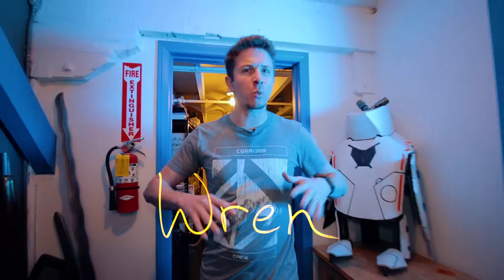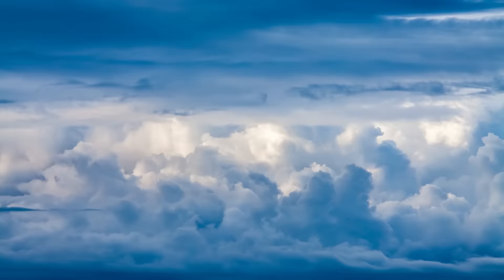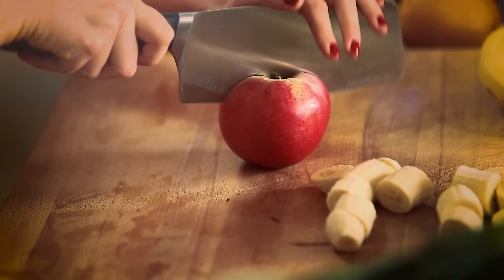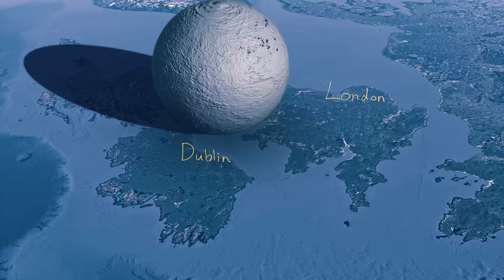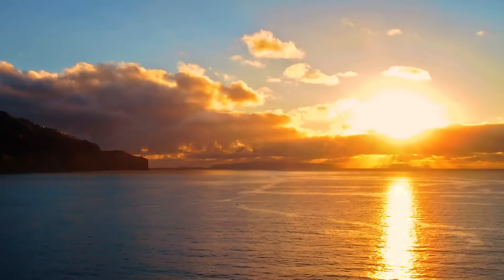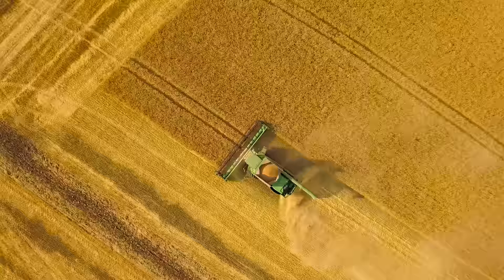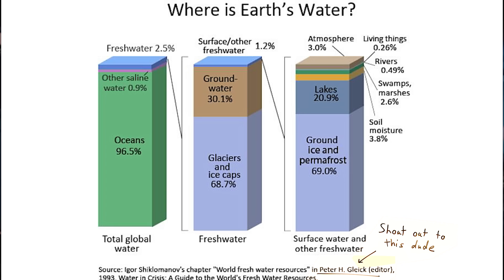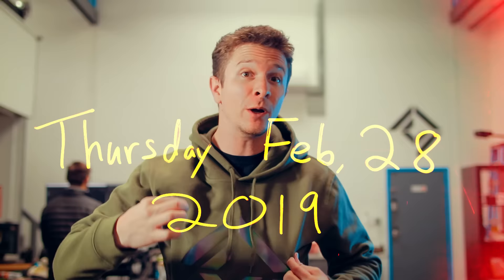VFX Artist Reveals How Much Water is Actually on Earth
This Episode ► Wren uses visual effects to show you how much water is actually on Planet Earth!